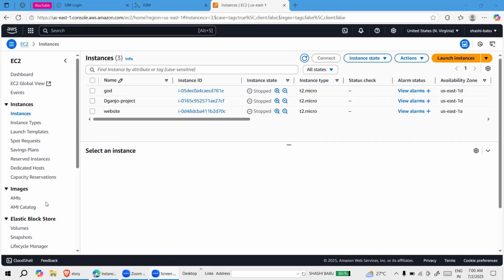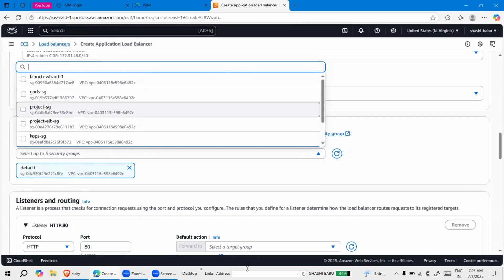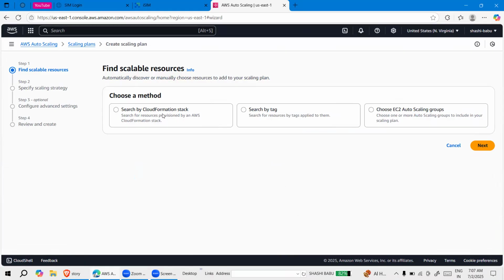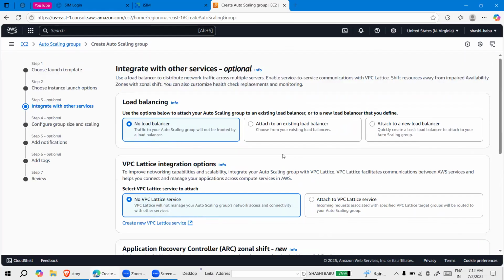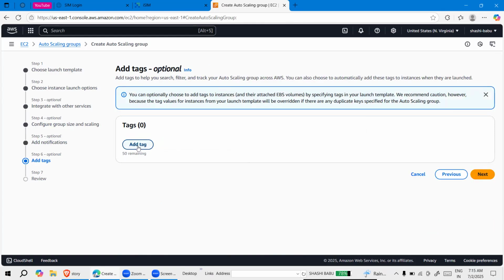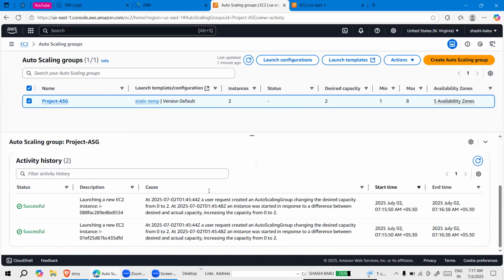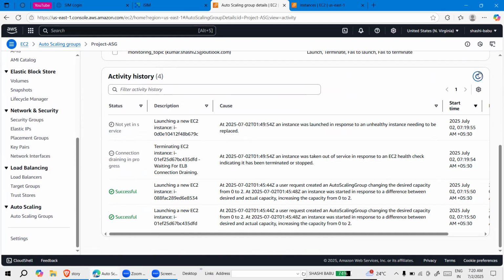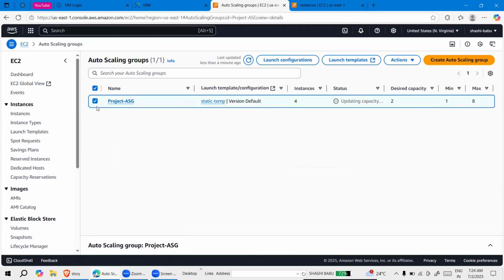AWS Tutorial to create Application Load Balancer and Auto Scaling Group